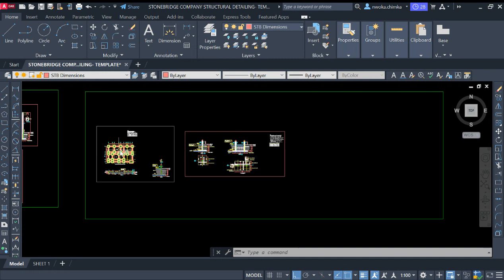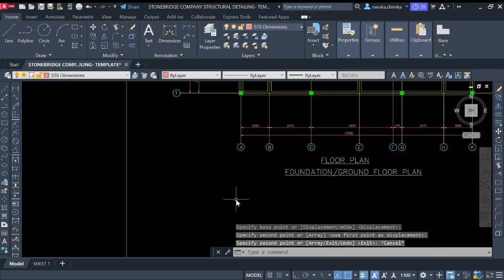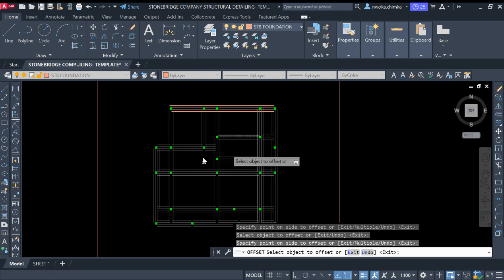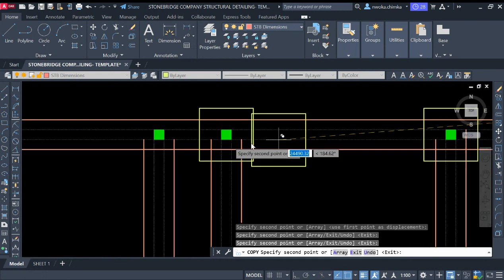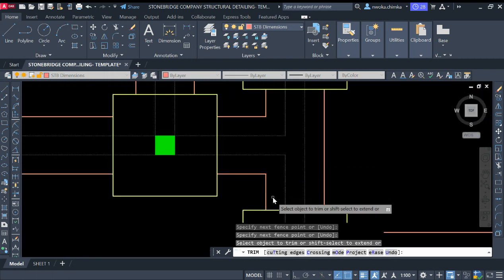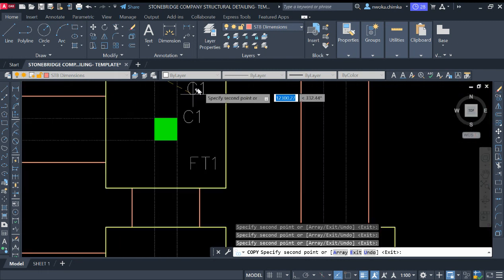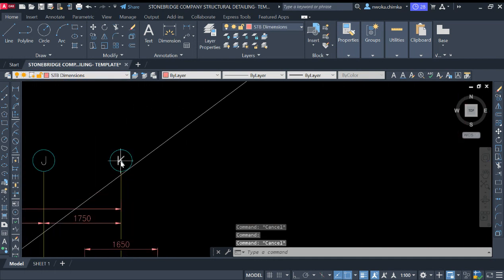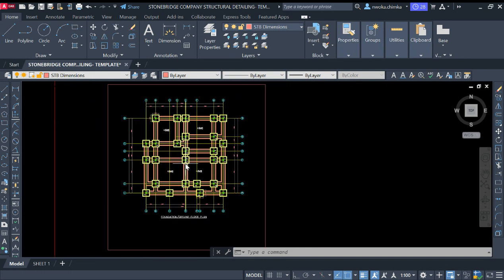PART 6 - Full Structural Detail Drawing After Protastructure Design.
-In this video, you will learn How to detail a foundation layout in AutoCAD after Prota Structure Design.

- Also in this video, you will learn How to Detail Slab  in autocad after your building design in Protastructure .
RCC Building Construction Process
How to Design RCC Builidng in protastructure

- Next Bonus:
In my next video i will:
1) Design and Detail to ACI Code in Prota structure and autoCAD
2) Design and Detail to Eurocode in Protastructure